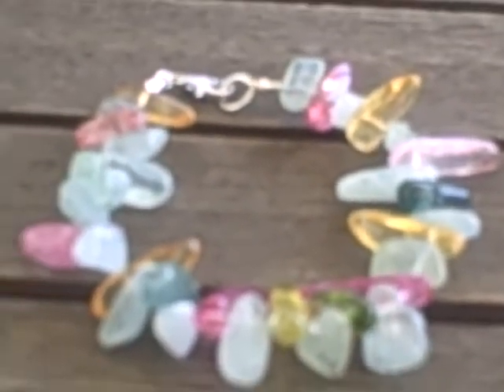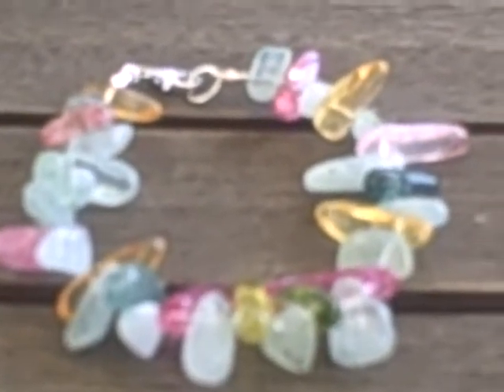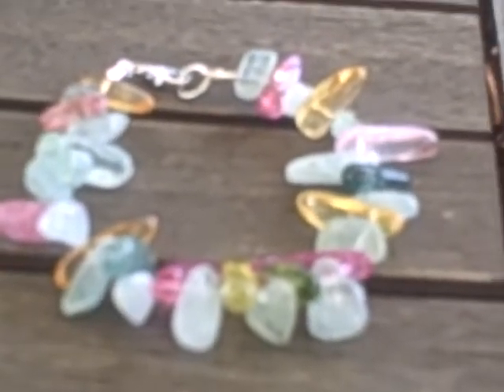Aquamarine and Quartz Bracelet.AVI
Aquamarine Drop Style stone with coloured Quartz Long chips and  925 Stirling silver. Free Earrings with first purchase